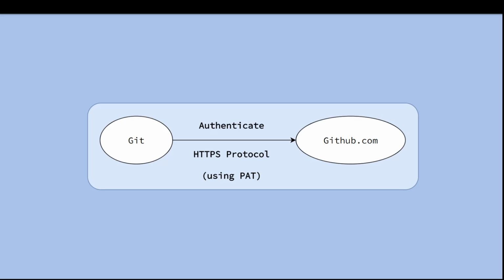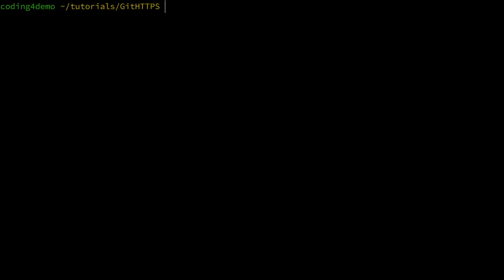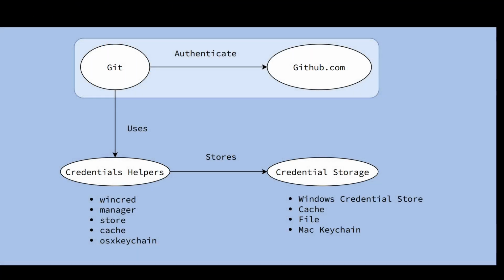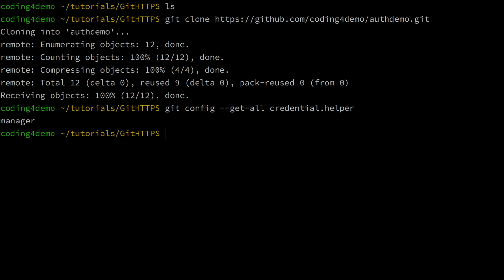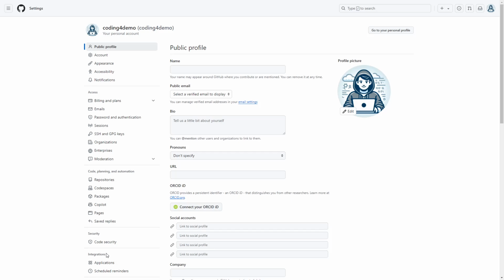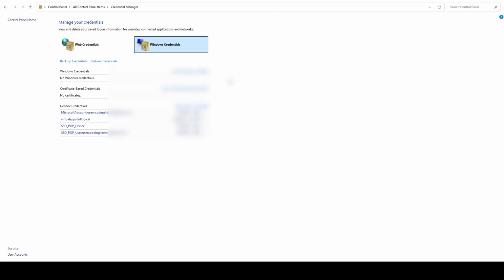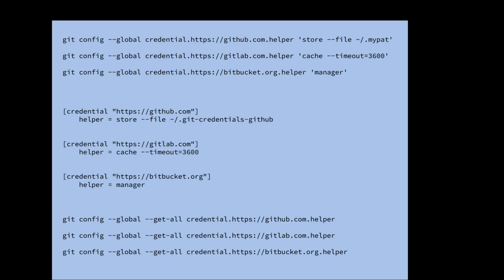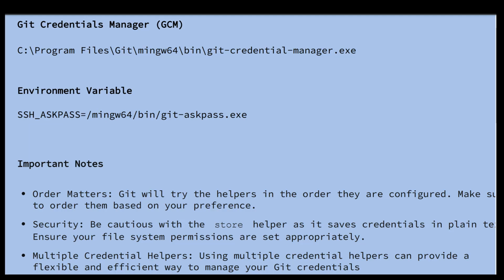How to Authenticate to Github using HTTPS and Personal Access Token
00:00 Introduction
00:40 Authenticate
06:00 Details or Deep Dive

OR if its your repo you can omit your-username as below,

Provide or modify PAT in the remote

Other Commands
git config --global --get-all credential.helper

git config --global --add credential.helper cache
git config --global --add credential.helper store

git config --global --unset credential.helper cache # Removes a specific helper

git config --global --add credential.helper 'cache --timeout=3600' # Default: 900 seconds or 15 minutes

git config --global credential.helper 'store --file ~/.mycredentials' # Default: ~/.git-credentials

git config --global --unset-all credential.helper # Removes all helpers

Set credential helper per domain & customize

git config --global credential. 'store --file ~/.mypat'

git config --global credential. 'cache --timeout=3600'

git config --global credential. 'manager'